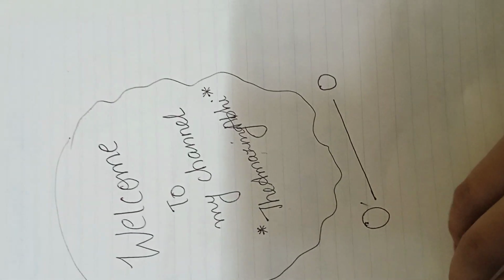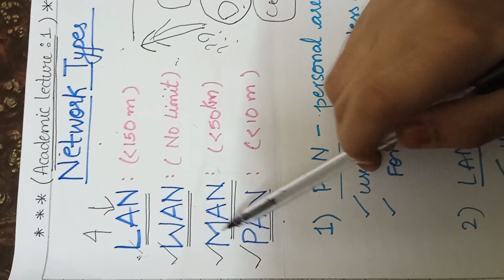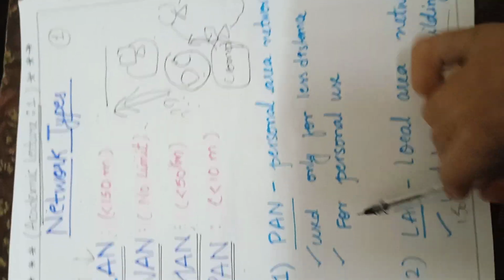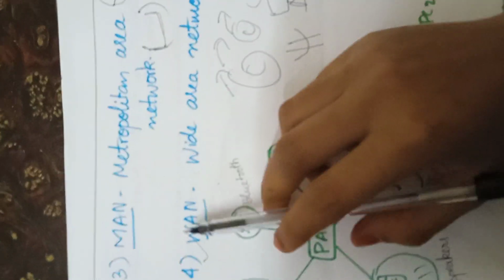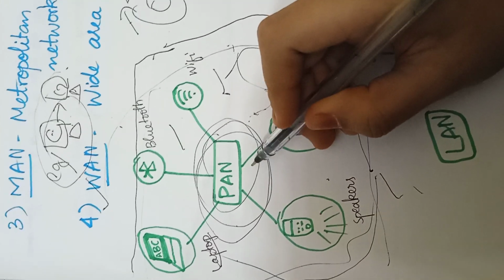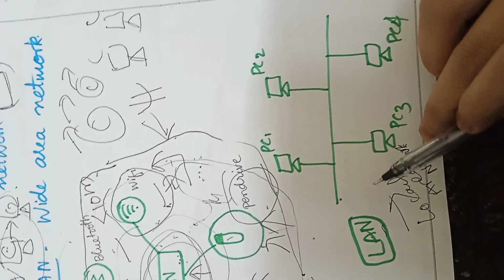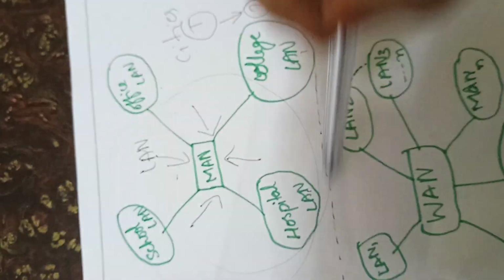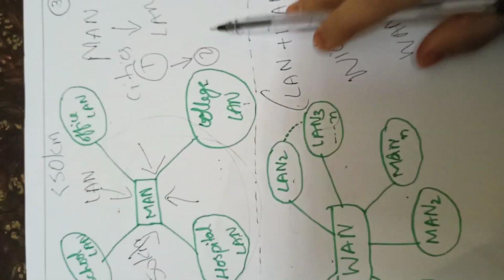Lecture: 1( sub - comp)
Academic Lecture -1 ( Data communication)